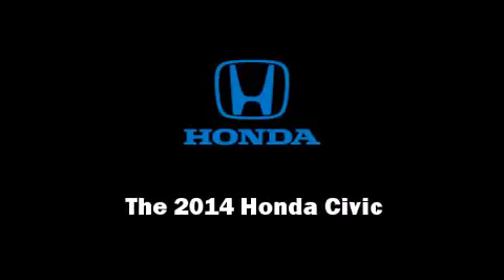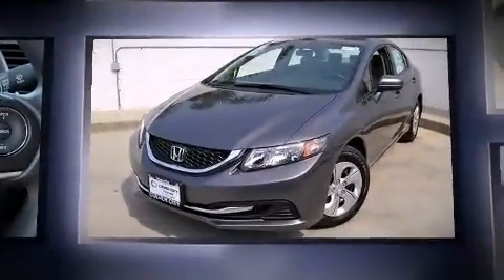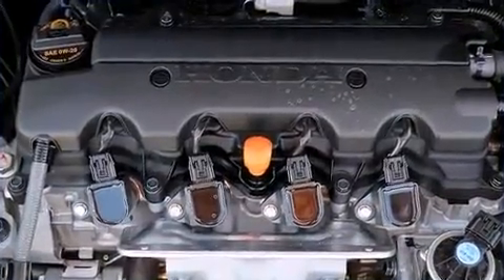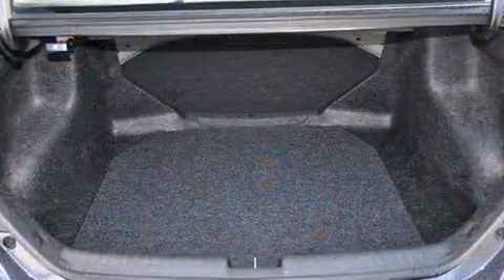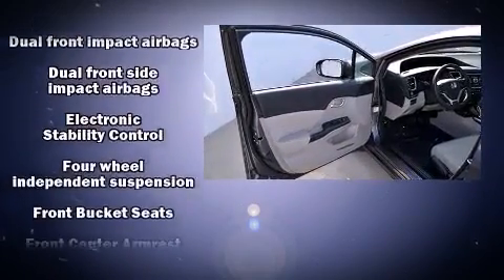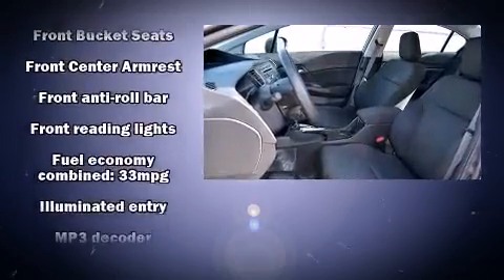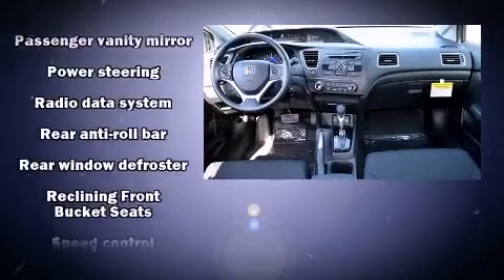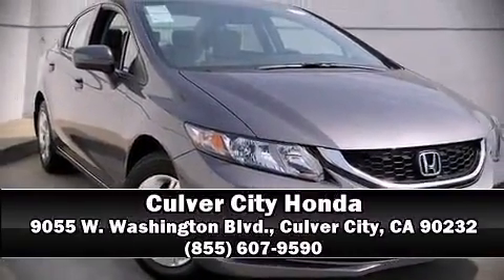2014 Honda Civic LX in Culver City, CA 90232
9055 W. Washington Blvd.

Sensibility and practicality define the 2014 Honda Civic This 4 door, 5 passenger sedan will allow you to take command of the road with confidence! Smooth gearshifts are achieved thanks to the 1.8 liter 4 cylinder engine, and for added security, dynamic Stability Control supplements the drivetrain. Honda prioritized fit and finish as evidenced by: delay-off headlights, a tachometer, a trip computer, front bucket seats, power door mirrors, remote keyless entry, and 1-touch window functionality. Audio features include a CD player with MP3 capability, steering wheel mounted audio controls, and 4 speakers, providing excellent sound throughout the cabin. Honda ensures the safety and security of its passengers with equipment such as: head curtain airbags, front SIDE impact airbags, traction control, a security system, and ABS brakes. Brake assist technology provides extra pressure when applying the brakes. Our sales staff will help you find the vehicle that you've been searching for. We'd be happy to answer any questions that you may have. Stop in and take a test drive!